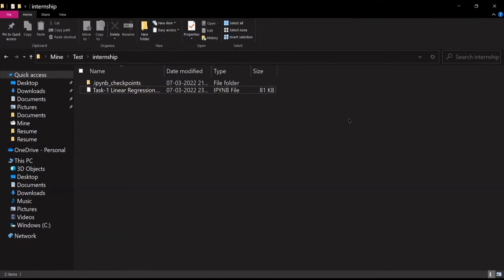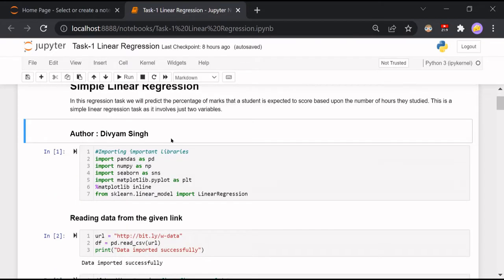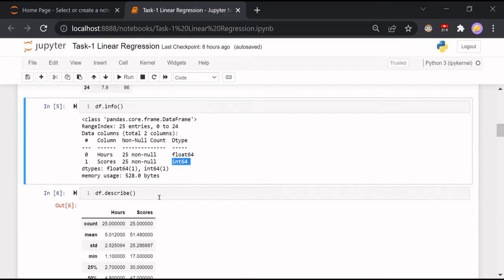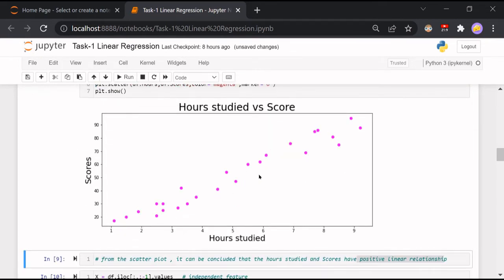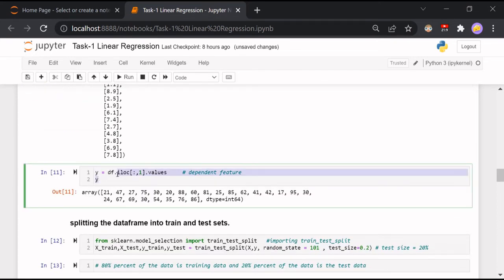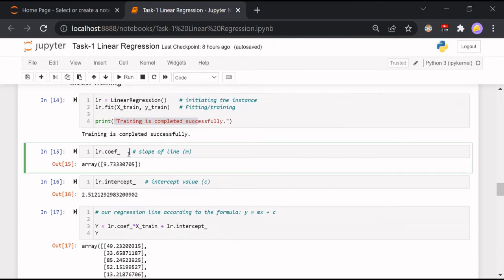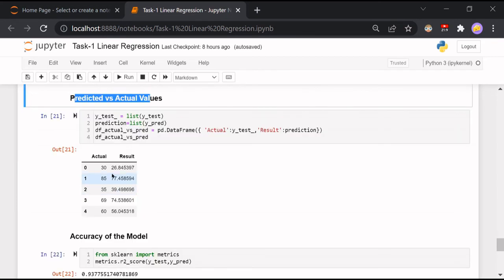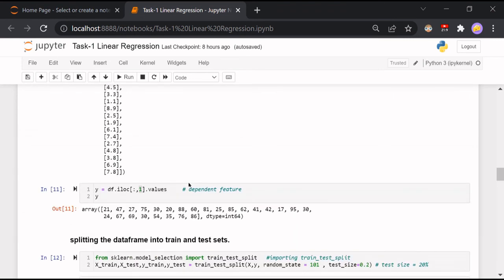Task 1 : Prediction Using Supervised ML | GRIP@THE SPARKS FOUNDATION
My name is Divyam Singh and I am currently working as an intern at TheSparksFoundation in the batch GRIPMARCH22 and I am glad to share this task.

The task was for The_Sparks_Foundation